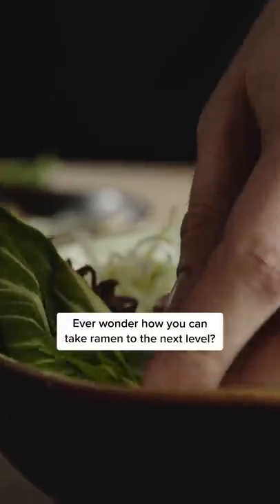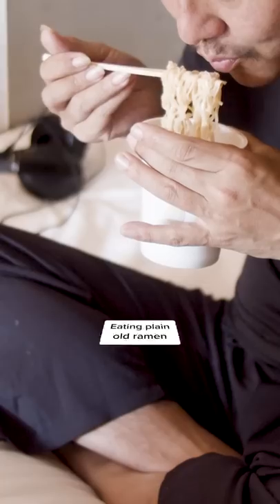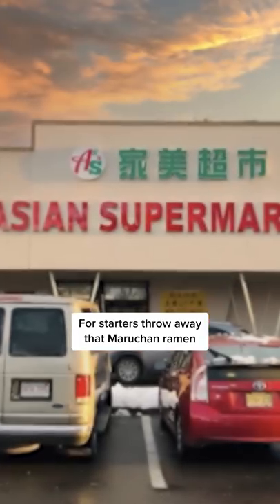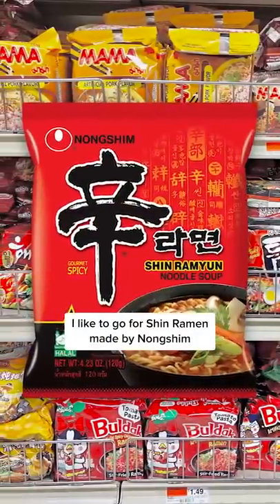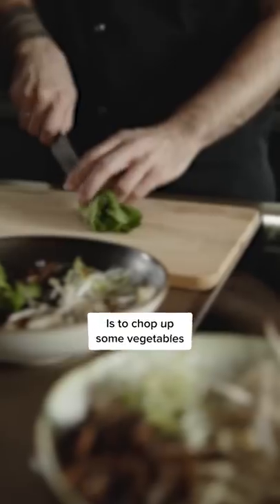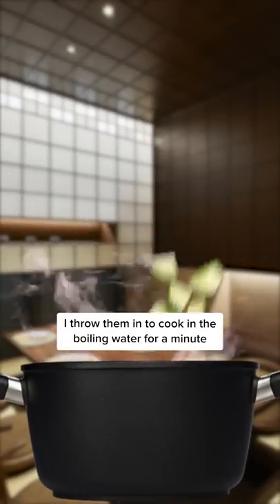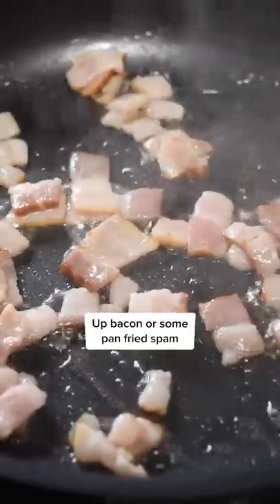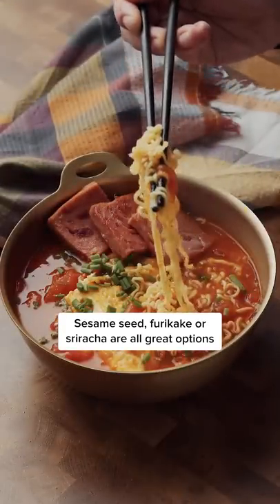STOP Eating Boring Ramen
Ramen noodles are the perfect meal to spice up and add whatever ingredients you like.